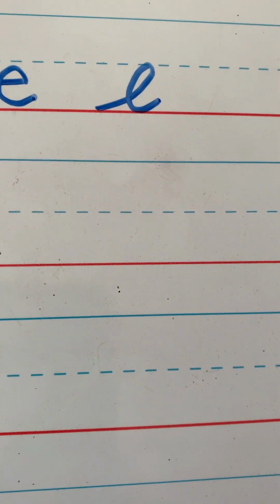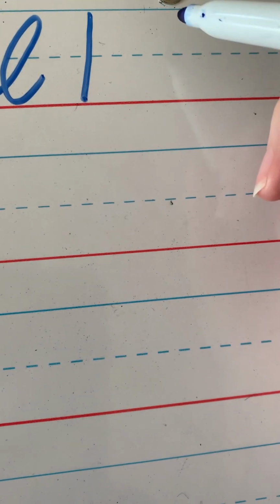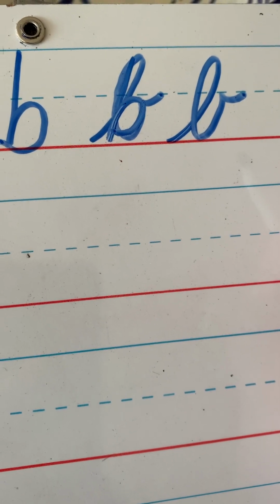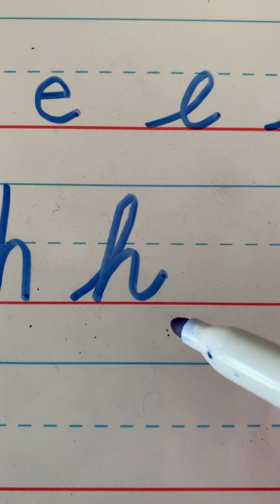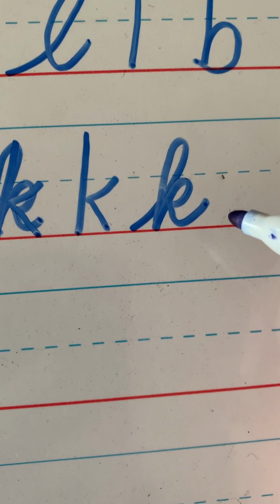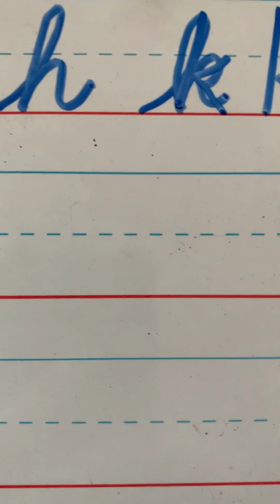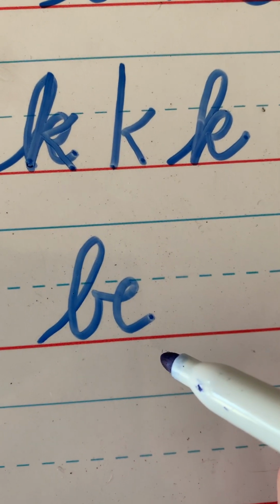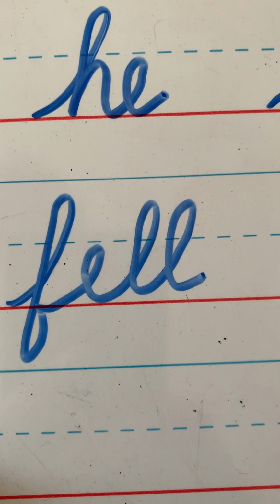Cursive loop letters: e l b h k f